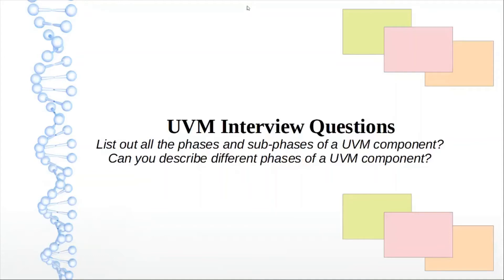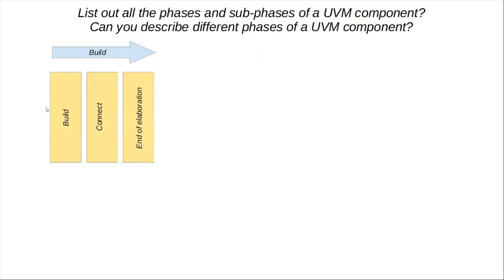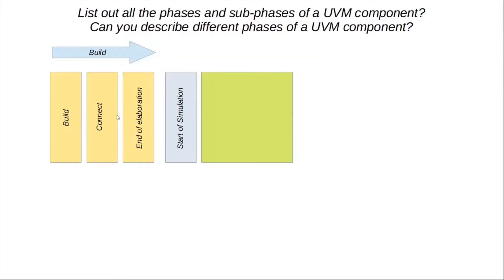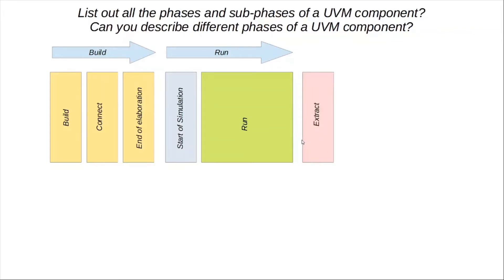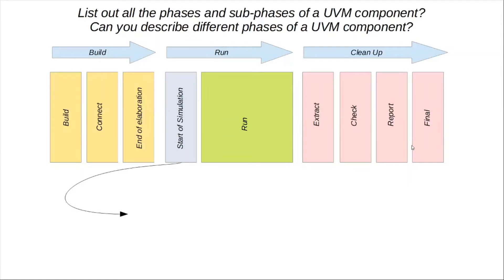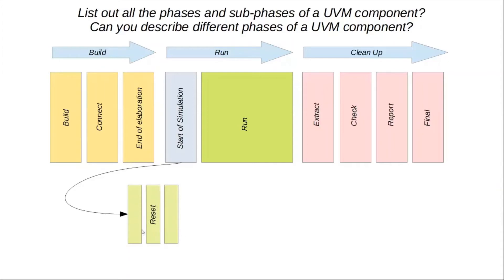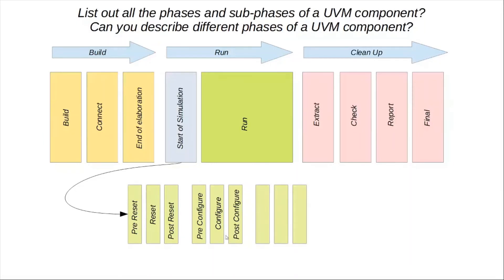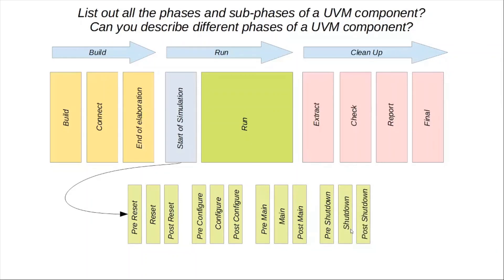UVM Questions: Can you describe different phases and sub-phases of a UVM component?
List out all the phases and sub-phases of a UVM component?
Can you describe different phases of a UVM component?